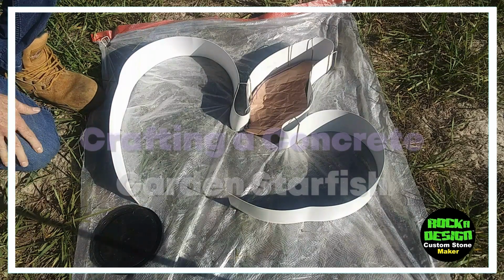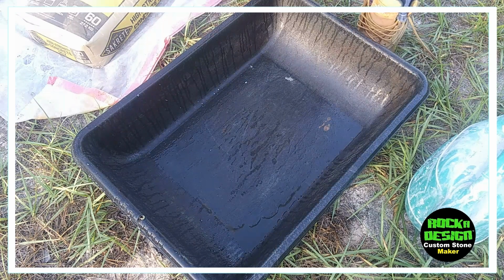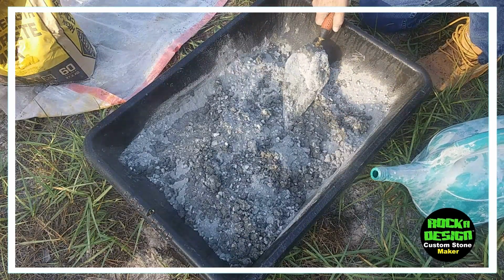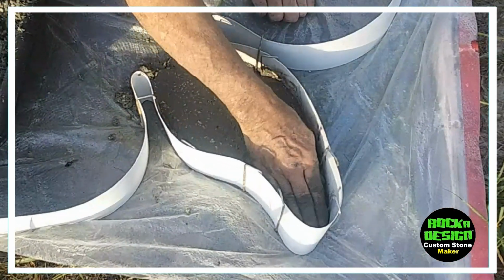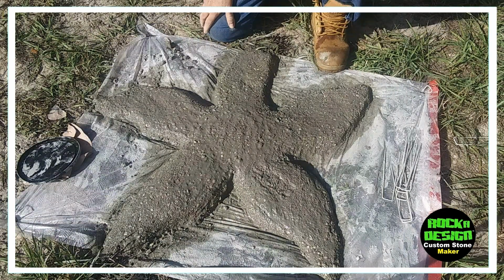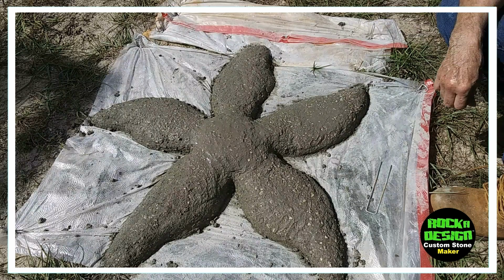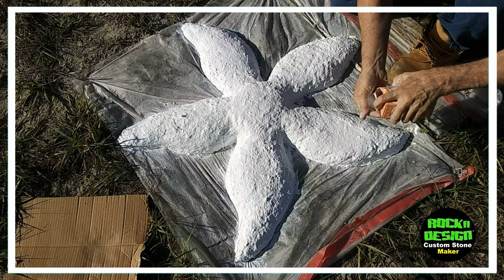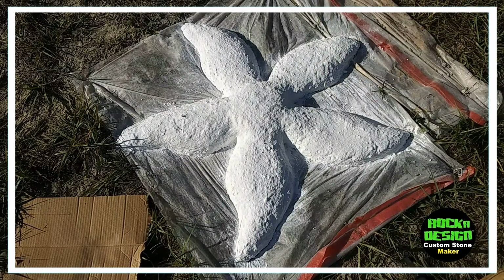Utilizing a Flexible Concrete Shaping Form for Large Handmade Garden Ornaments.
Discover the versatility of creating various concrete stepping stones for your garden by utilizing a Flexible Concrete Shaping Form.